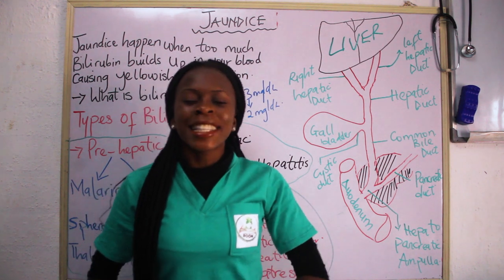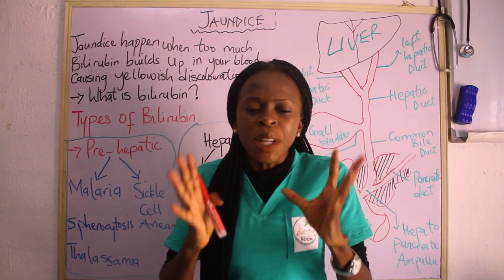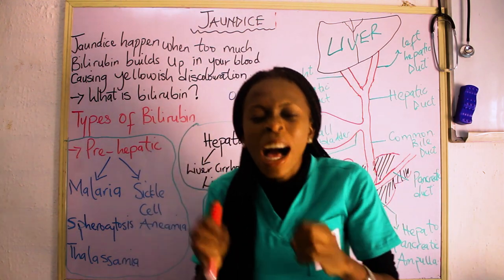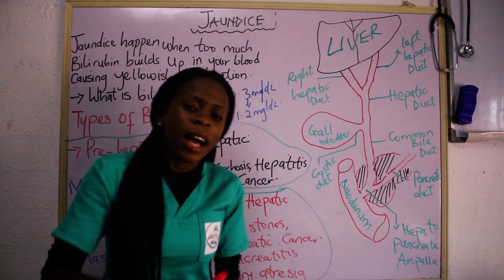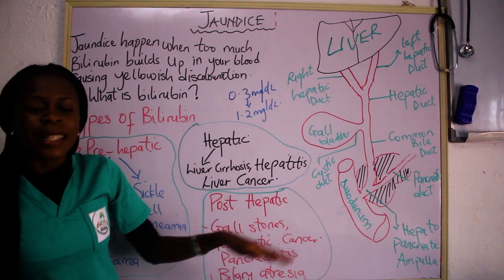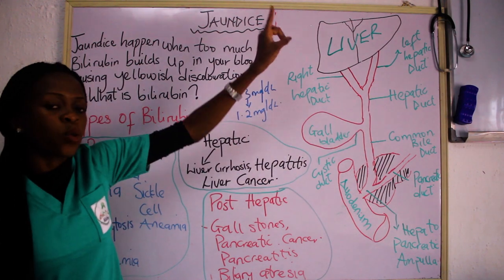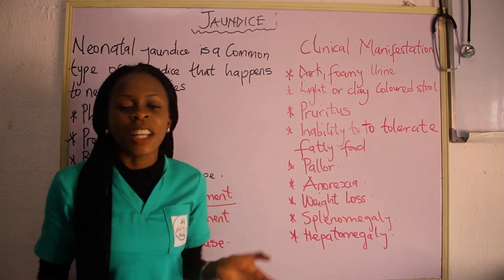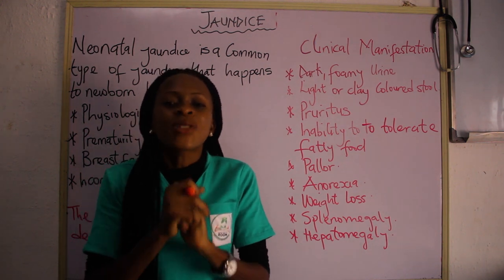Jaundice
Jaundice is a condition that causes skin and the whites of the eyes to turn yellow. Jaundice usually occurs because of an underlying condition